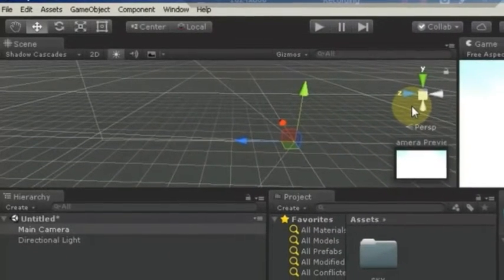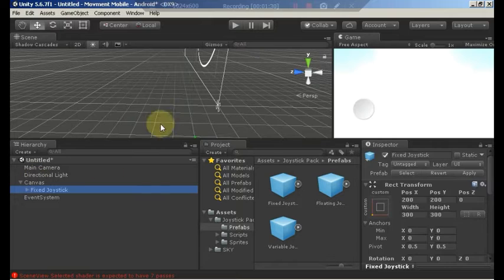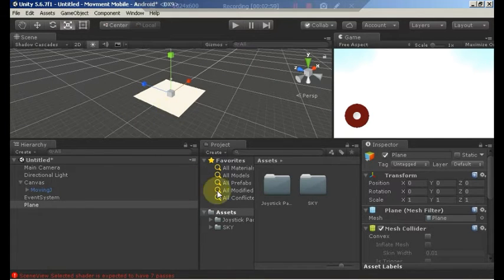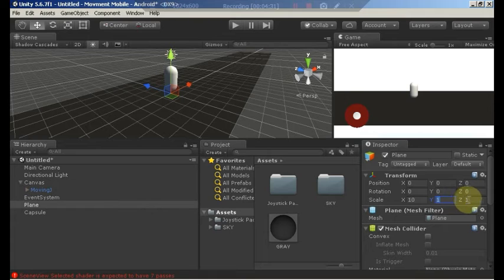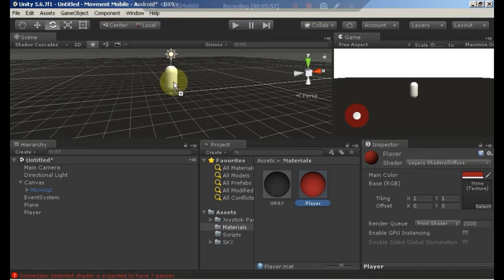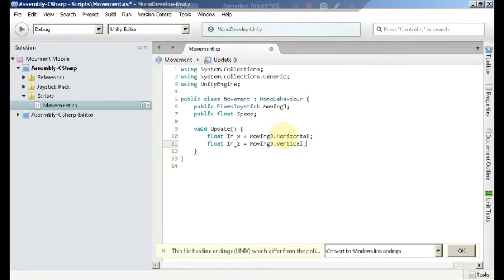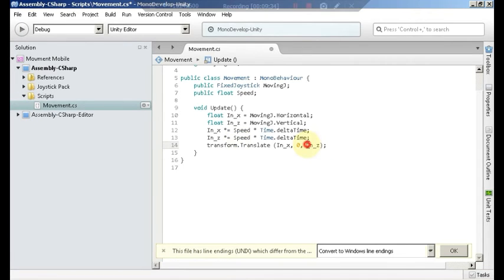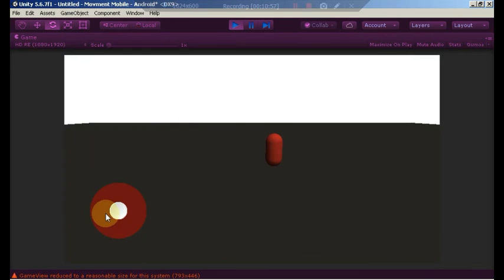Moving Player Using Joystick [unity]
سأقوم بترجمة الفيديوا قريبا للعربية
Download Link Will Available Soon :-